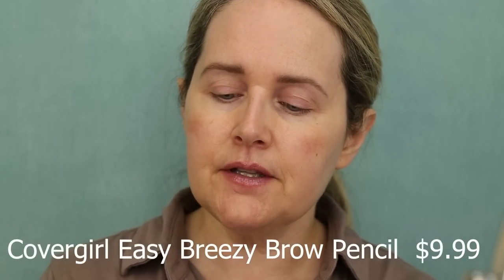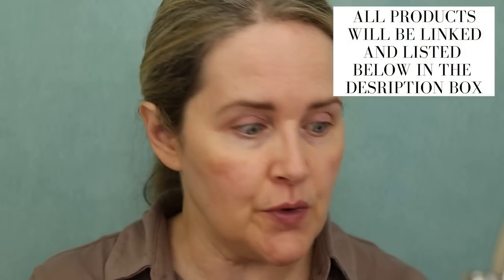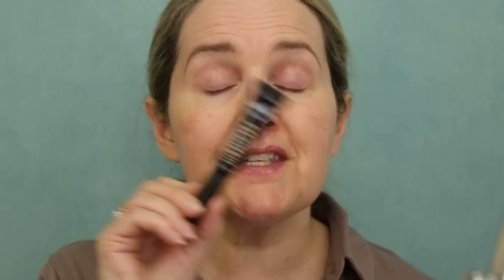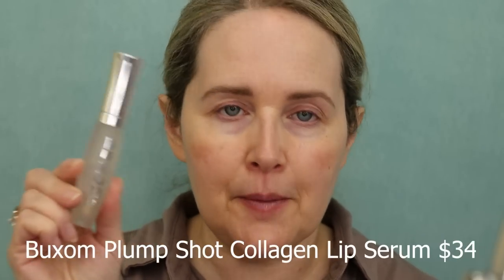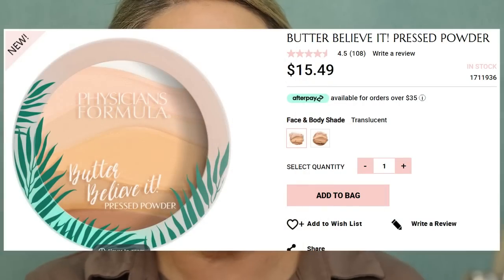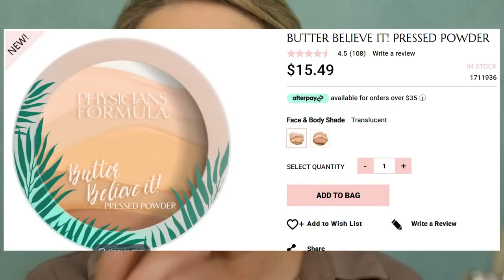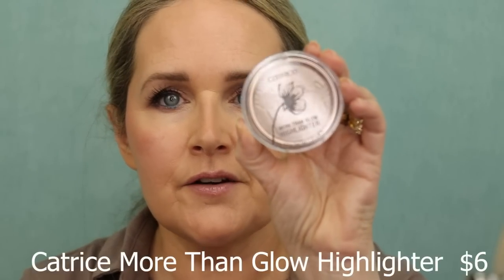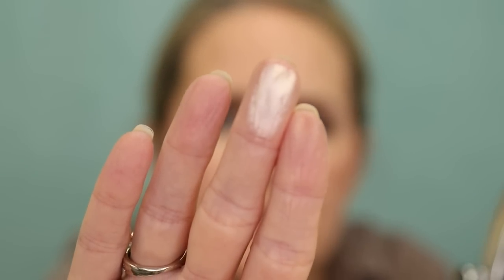Best Drugstore Makeup For Mature Skin | These are AMAZING Affordable Products! Over 50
Hi everyone, I hope you enjoy this affordable makeup tutorial video! It was so much fun creating this makeup look using affordable beauty products from the drugstore. Why aren't these AMAZING drugstore products being talked about more, especially for mature skin?!

🌸Products Mentioned or Used:
Ardell Natural 110
PF Powder
Quo Concealer Ivory C2
Marcelle Pencil Blue Lagoon
Essence Eyeshadow
Mauve
Rimmel Lip Liner Rose Addiction
BK Beauty
104
107
204
206
Angie
A502

I always say if a product has been sent to me and this by NO means, means a favorable review of a product. I only give honest reviews no matter what.